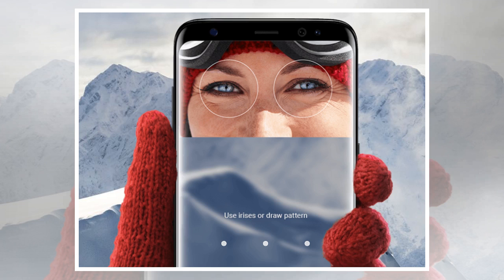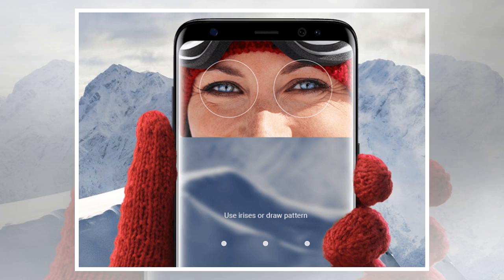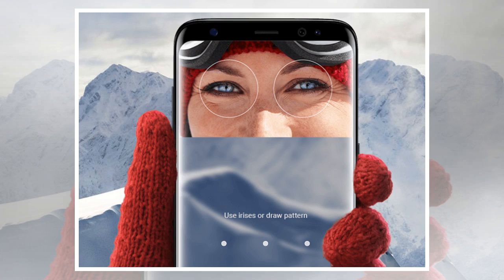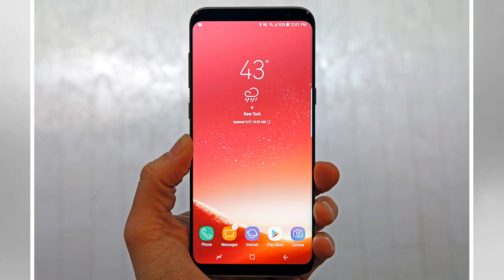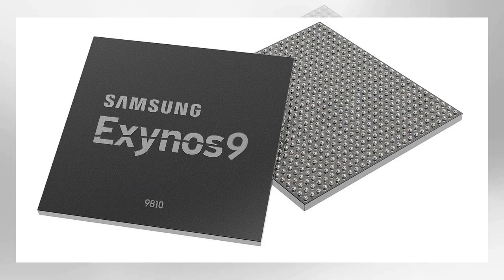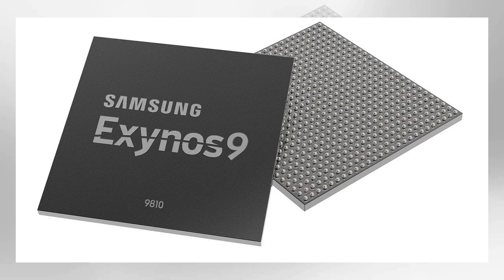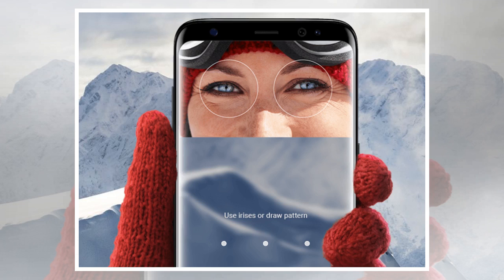Samsung's next-gen chips point to Galaxy S9 face detection by BuzzFresh News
Samsung emphasized that the new chip will be much better at AI, improving face detection, image recognition and other deep learning activities. That, in turn, will allow it to do real-time scanning of your face in 3D."Hybrid face detection enables realistic face-tracking filters as well as stronger security when unlocking a device with one's face," the press release notes. In other words, future Galaxy smartphones will offer Samsung's answer to Apple's FaceID and animated emojis. Samsung notes that the chip has a separate, secure processing unit for fingerprints, iris scans and other sensitive biometric data. By utilizing both hardware and software, hybrid face detection enables realistic face-tracking filters as well as stronger security when unlocking a device with one's face. For added security, the processor has a separate security processing unit to safeguard vital personal data such as facial, iris and fingerprint information. The Exynos 9810 is one of the first chips with a Cat.